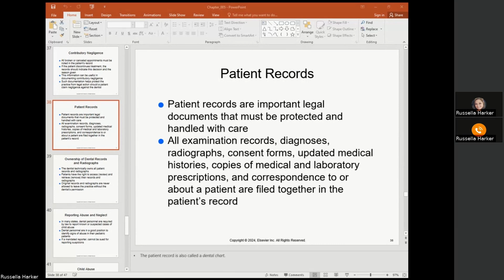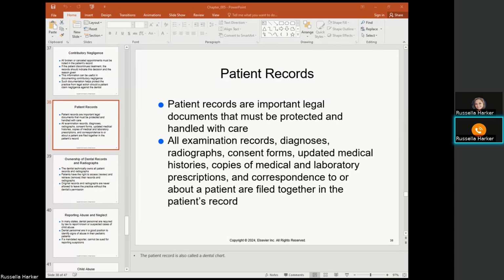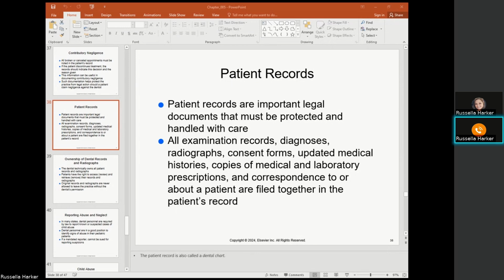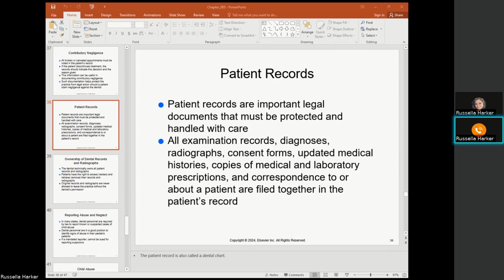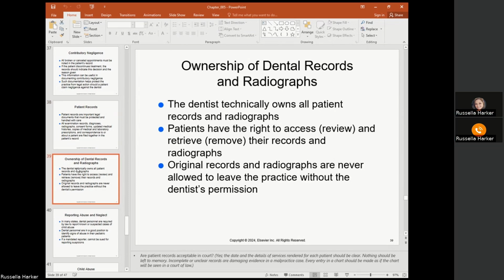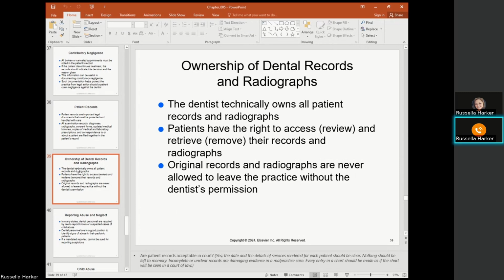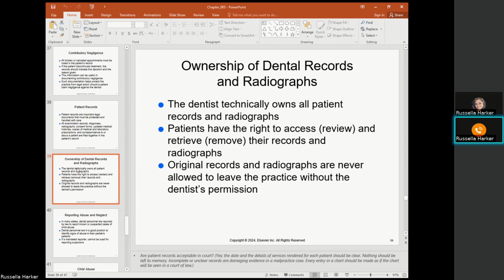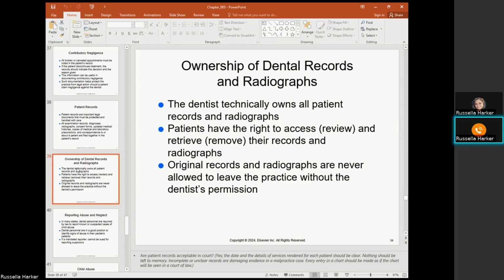DA Mod 2 Session 2 MDA Ch 5 part 2